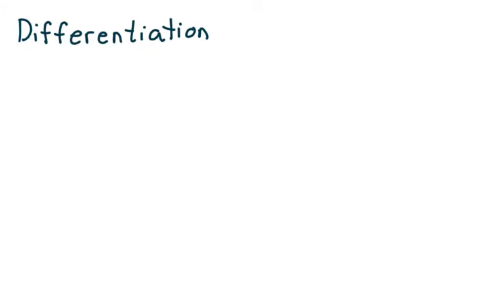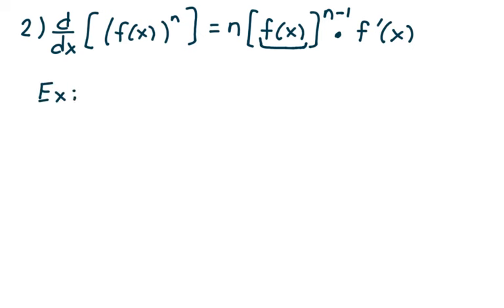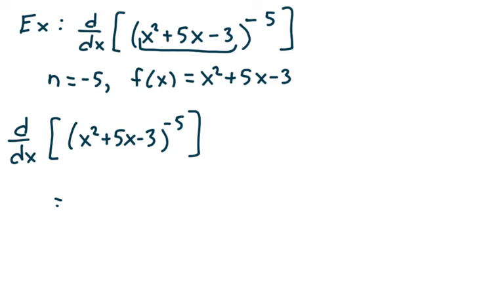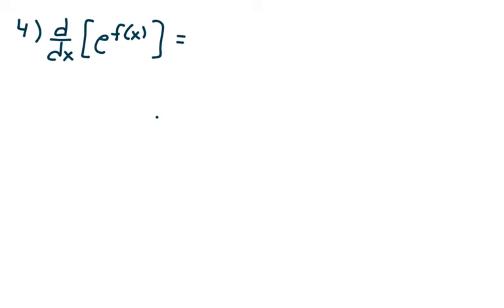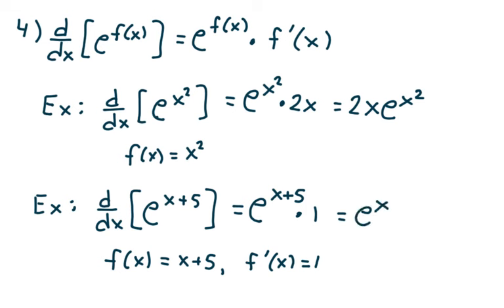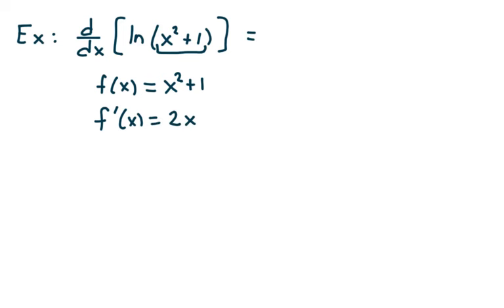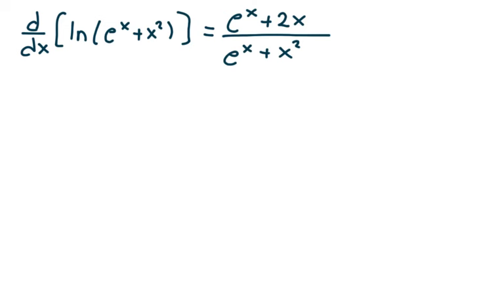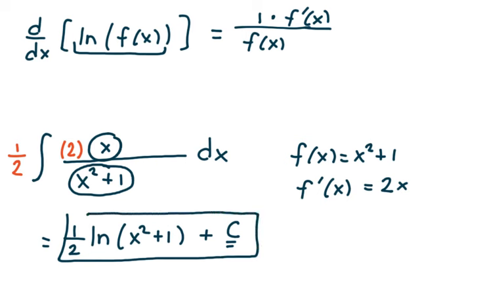Calculus 1, Chain Rule for Specific Functions (Part 1)